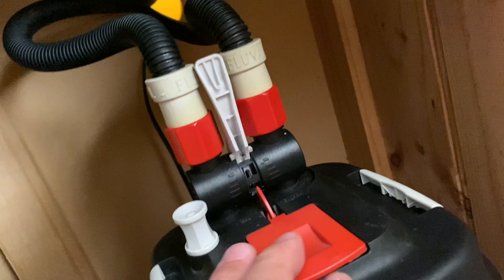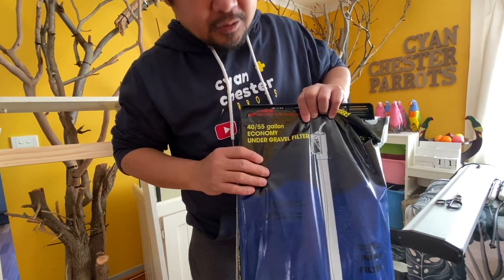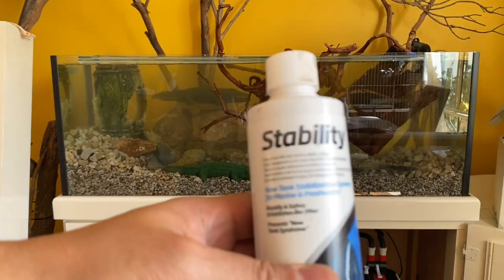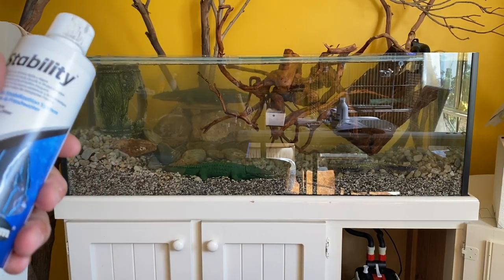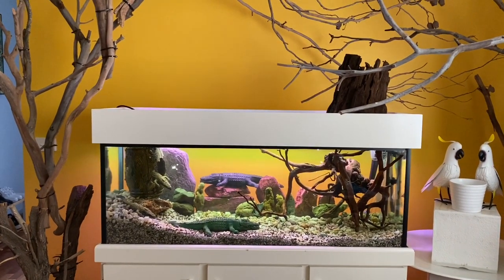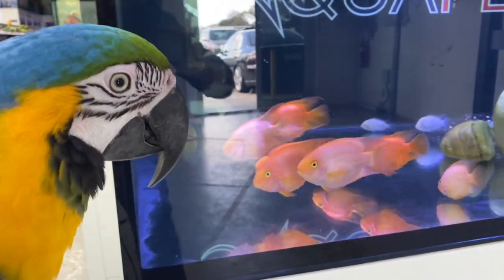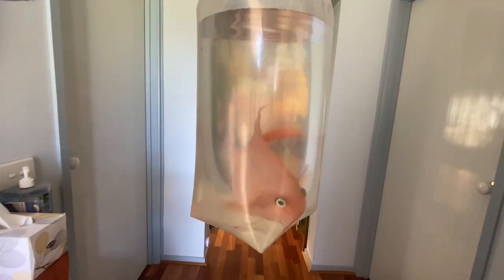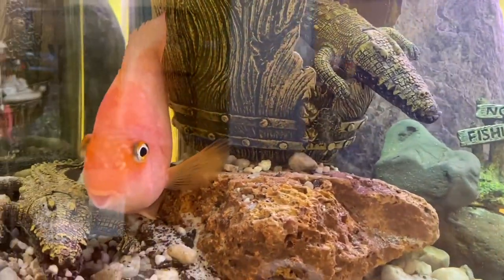SETTING-UP NEW AQUARIUM PART 1 / FISH TANK / MACAW COCKATOO PARROTS BUDDIES / MELBOURNE AUSTRALIA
I’m so excited and thrilled to be finally setting up a new aquarium / fish tank here in Melbourne! Grateful as well to have Facebook marketplace and was able to get a near new one with cabinet, open top hood, fluval external filter, double air pump, sand, pebbles, decors and water treatments.
I did have an aquarium at my previous home but have to rehome it as it’s too big and won’t be able to fit in our trailer. This is just the part 1 and see you and the second part where I finally introduced the big fish and show  the whole room set up as well :-)

Big shout out to the following and thanks you to the amazing Parrot Buddy members:

Please join Cyan Chester Parrots channel to get access to the following perks: